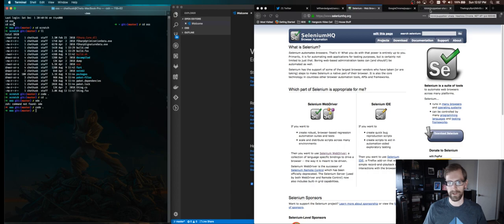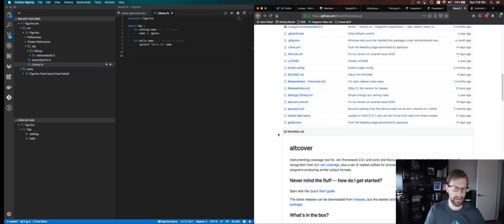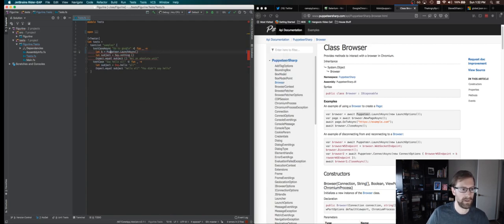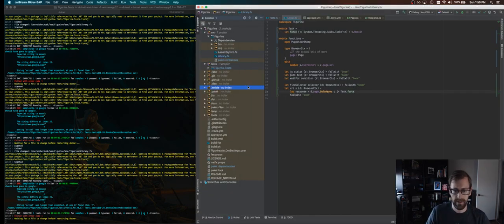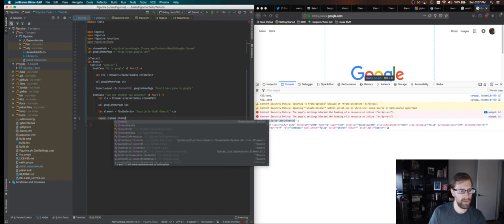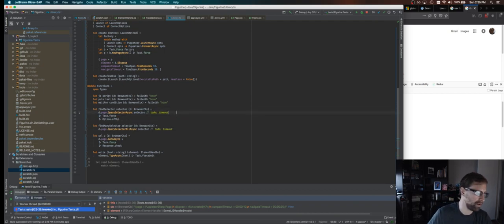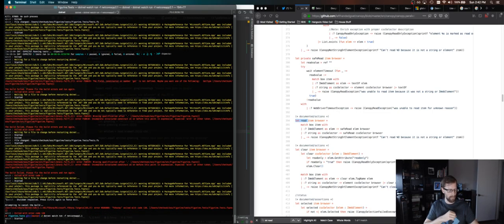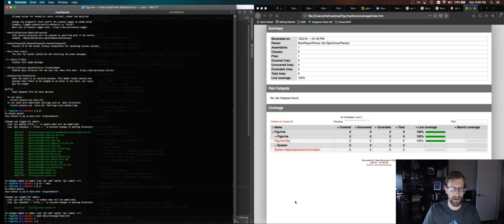Figurine: The Beginning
We start a new library to use the puppeteer API to manage Chrome instances.